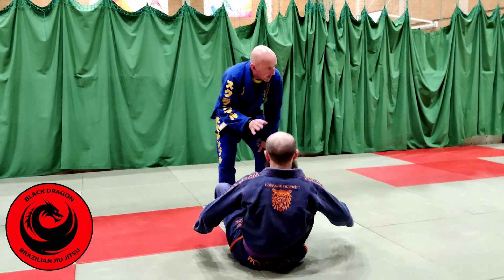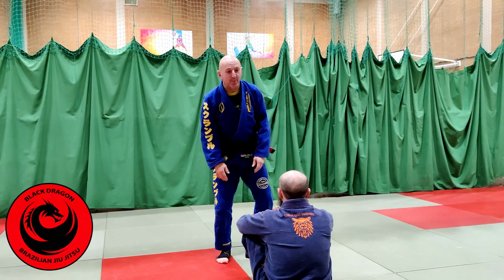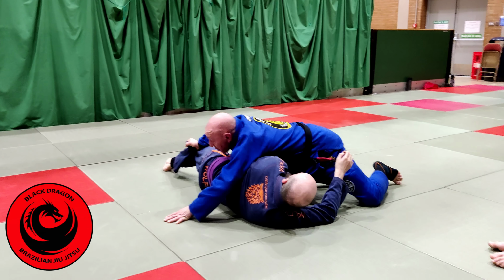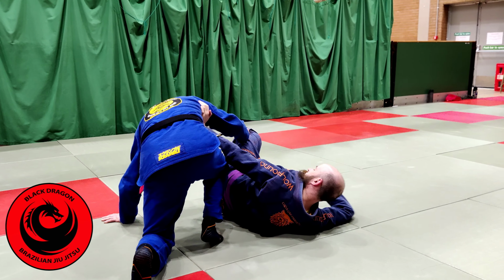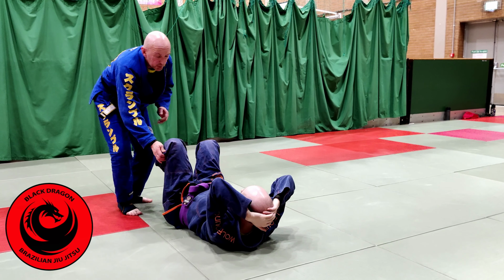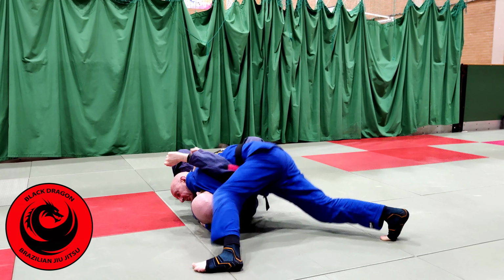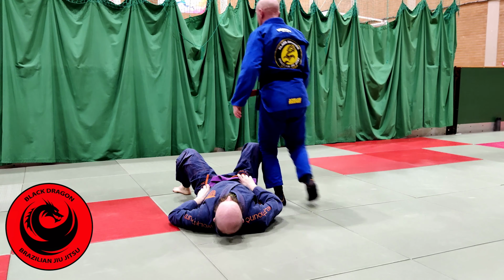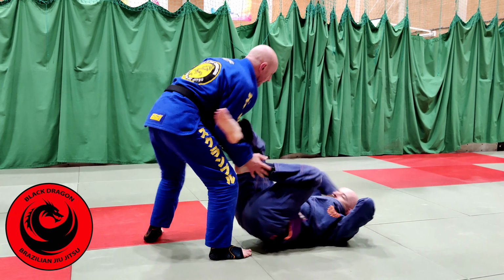John Danaher`s - Passing The Guard - One Handed Bull Fight Pass (week 8)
Black Dragon BJJ Dungannon class Thursday 22nd February 2024